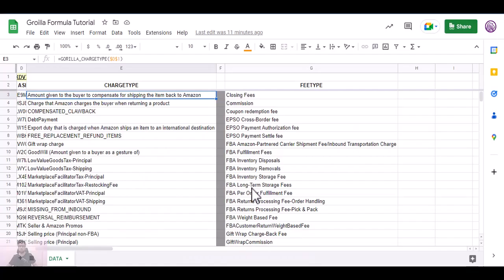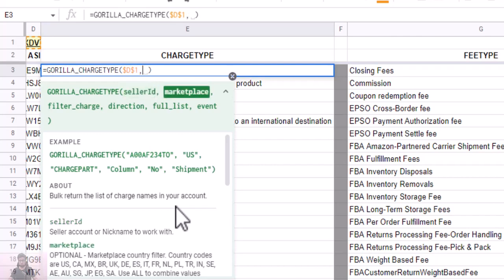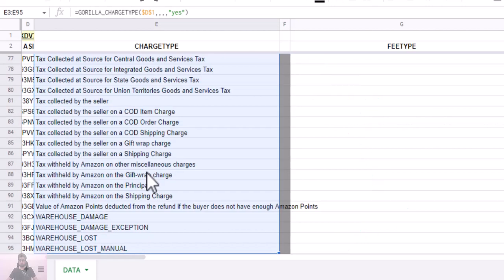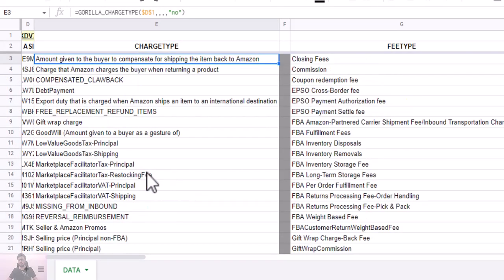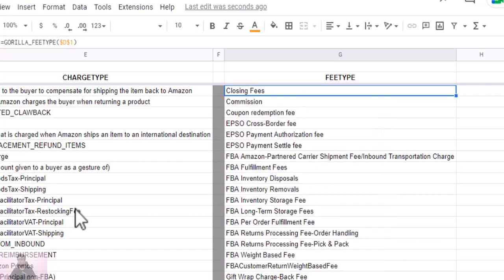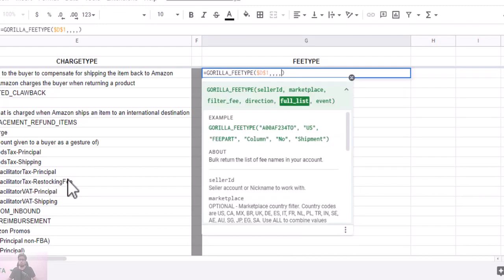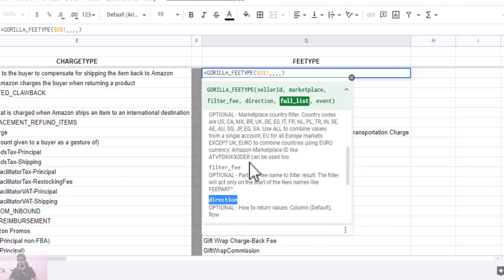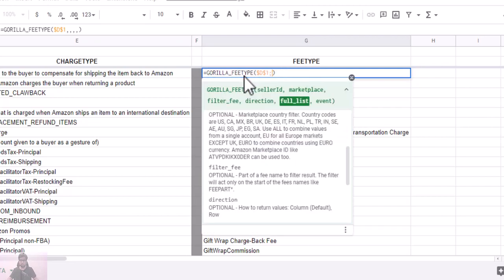CHARGETYPE() and FEETYPE() - Bulk return the list of charges and fees in your account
Examples
=GORILLA_CHARGETYPE("TOY STORE")
=GORILLA_CHARGETYPE("TOY STORE", "US", , "COLUMN", "YES")

=GORILLA_FEETYPE("TOY STORE")
=GORILLA_FEETYPE("TOY STORE", "US", "FBA", "COLUMN", "NO")

US
UK
FR
DE
ES
NL
AUS
IN
BR
MX
CA
SG
AE
and more.

Timecodes:
0:00 Intro and explanation
0:13 SellerID
0:39 Full_list = Yes
1:10 GORILLA_FEETYPE
2:50 Reminders